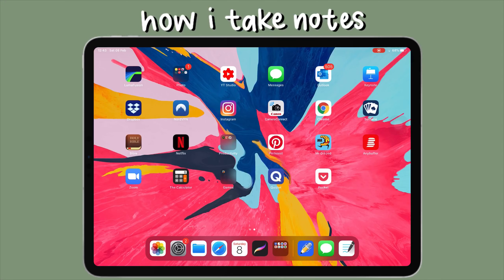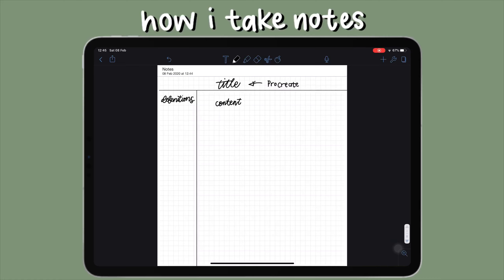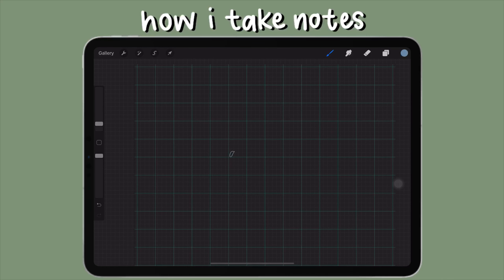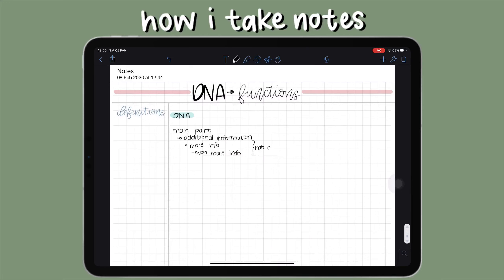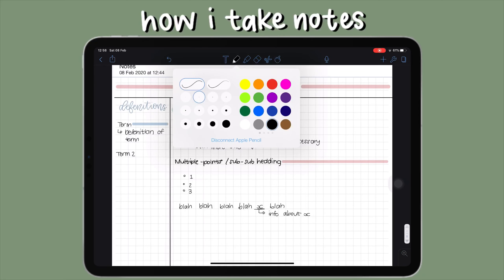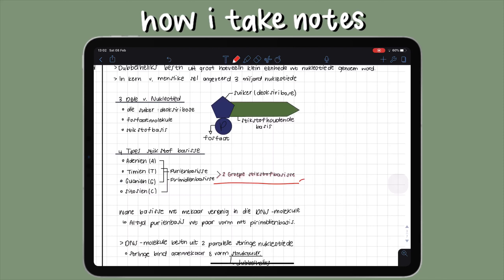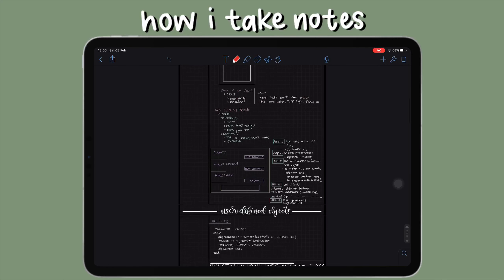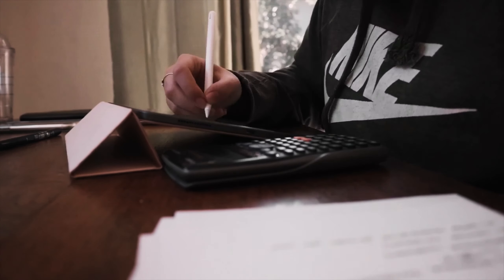How I take notes on iPad Pro (2020) | Kayla’s Wordl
In this video I will be showing you how I take notes on my iPad Pro.

FAQ:
LumaFusion (11” iPad Pro 2018)
What do you use to edit your thumbnails?